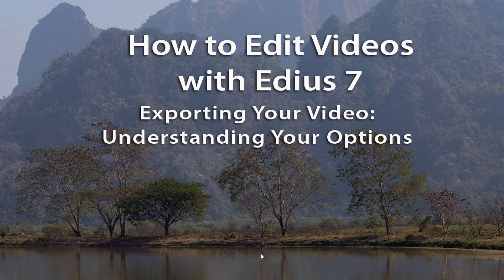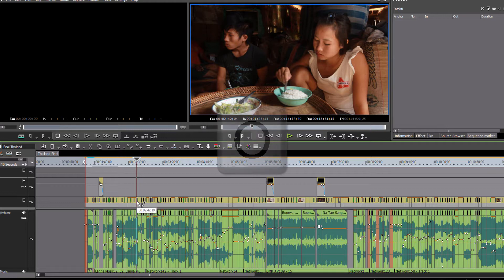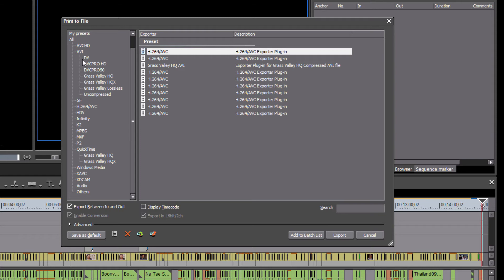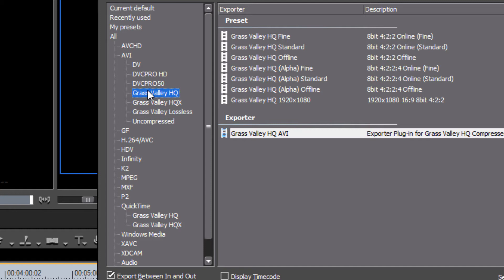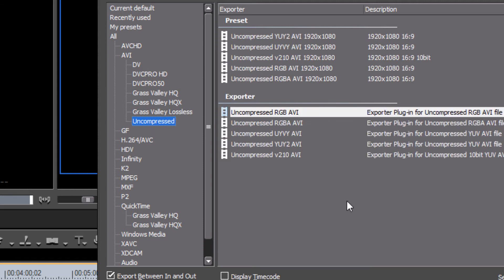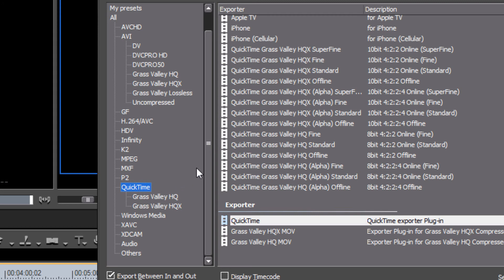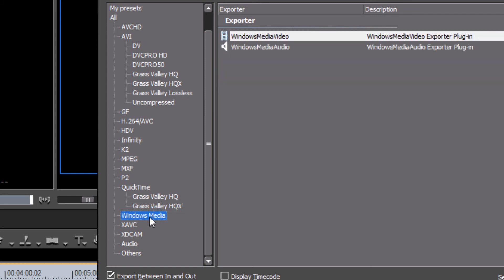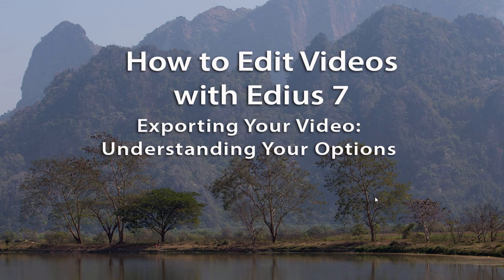How to Edit Videos with Edius 7: Exporting Your Video Part1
Once you have finished editing your program you need to save the video to a format that you can share with the world.  New users of Edius may be a little overwhelmed with the many options that are available in Edius.  What type of file format should you choose?  In this video lesson we will give an overview of your options and point out the four most common types of video files that you might like to choose from.